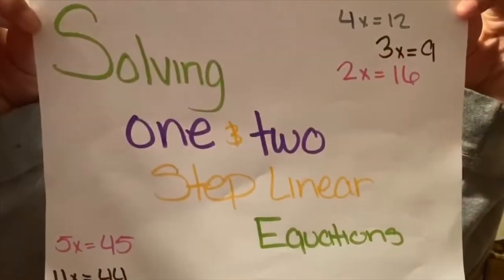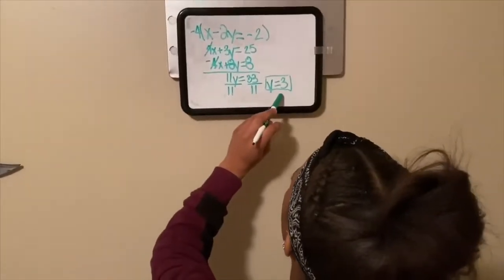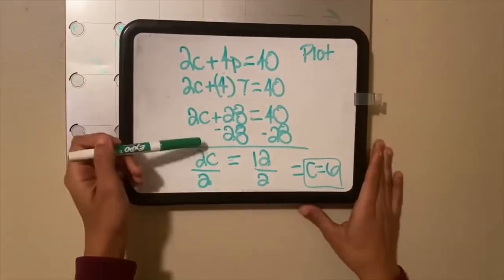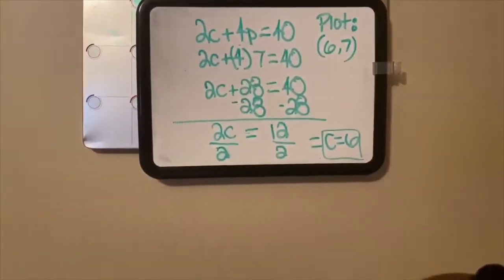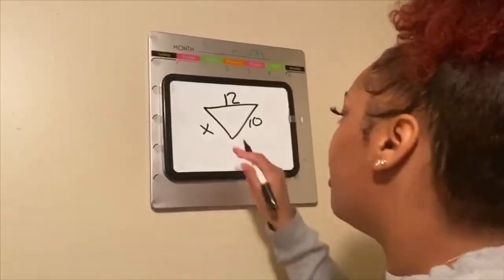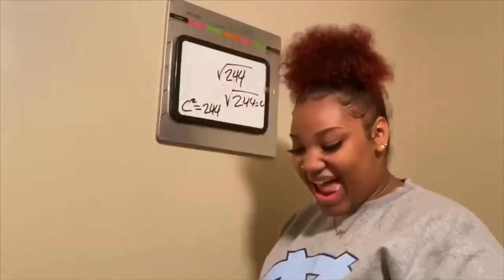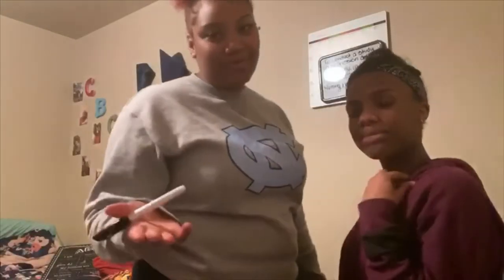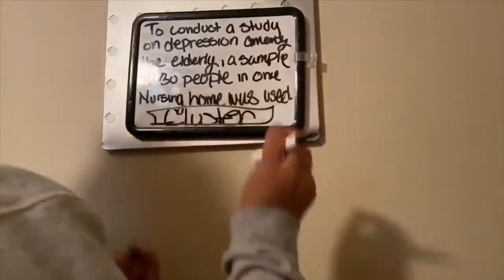Watch us Do a Math Project For 13 Mins👍🏽😭